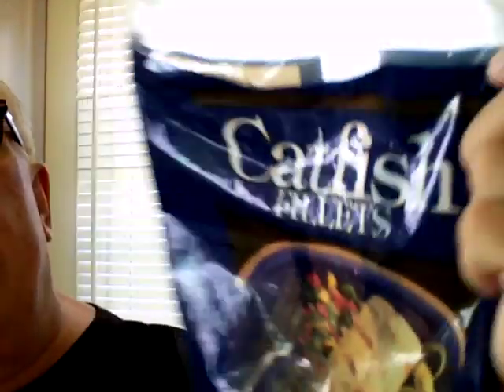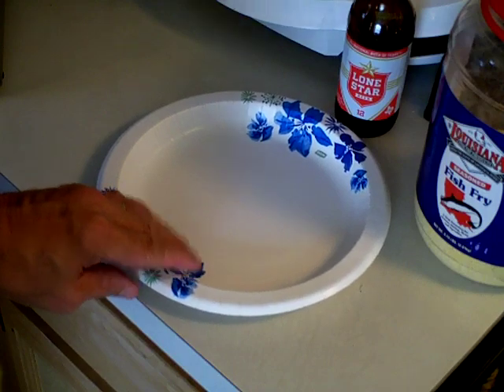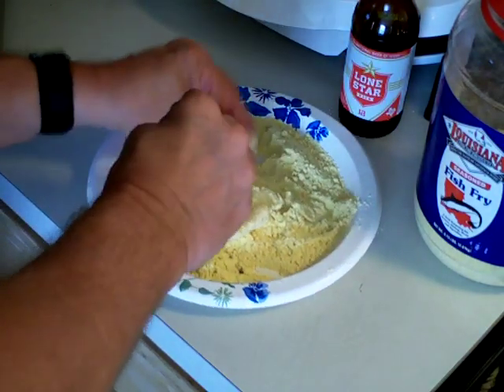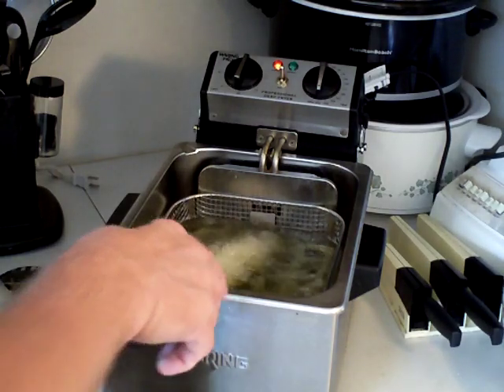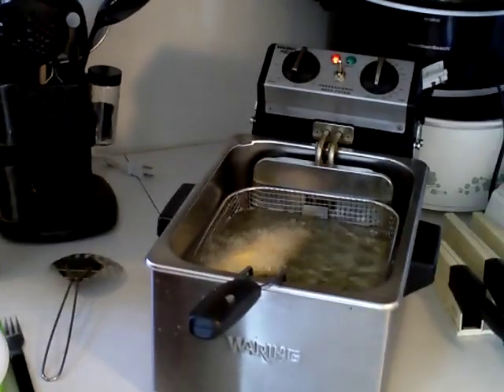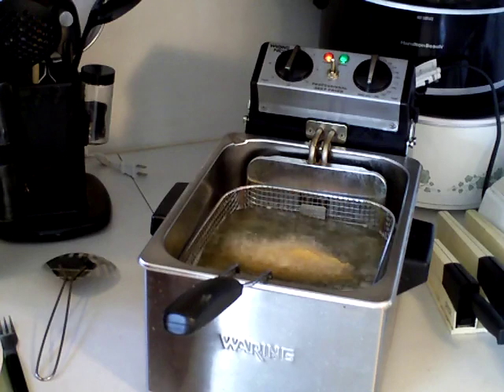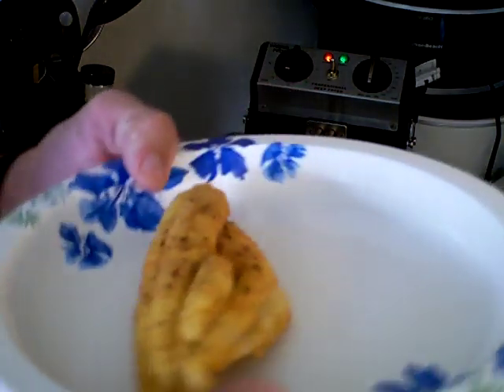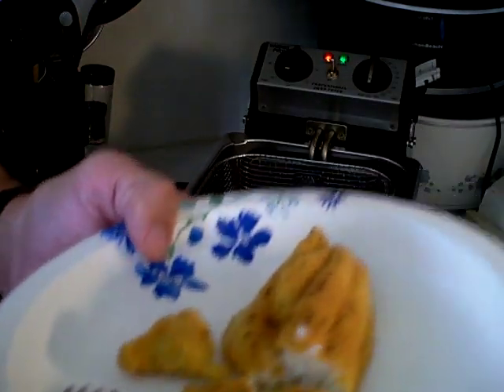Fried Catfish - My Way - Part 1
Delicious crispy fried catfish!

Part 1: Ingriedients and Catfish deep fried in 100% peanut oil at 350 to 375 degrees!